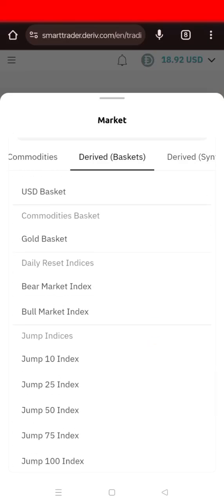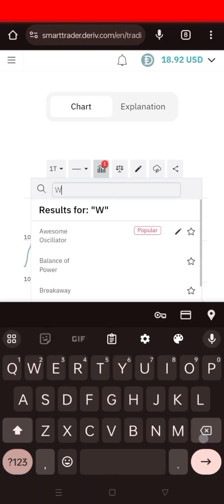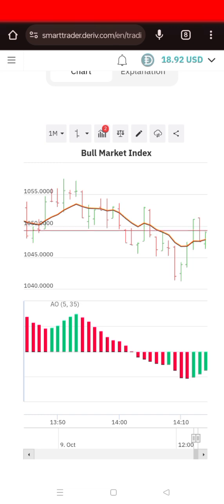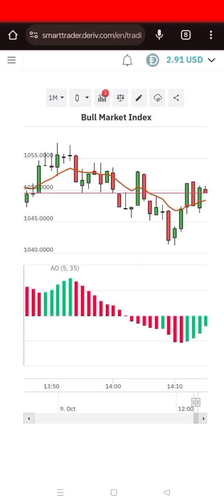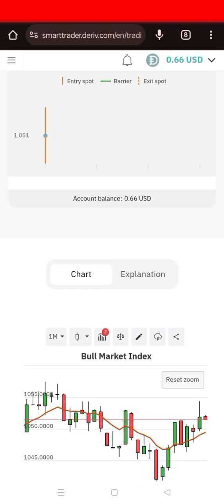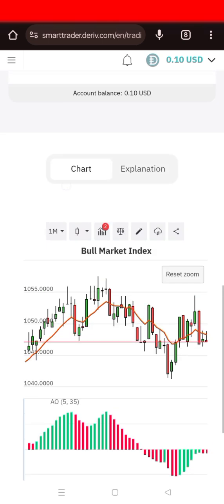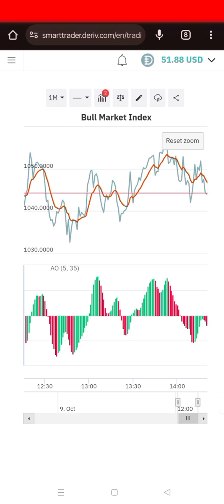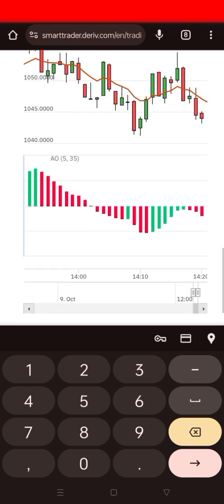Turning $18 into $71 with Higher/Lower Trading in the Bull Market on Deriv!"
Learn the powerful strategy that transformed $18 into $71 using Higher/Lower trades on Deriv during a bull market. Master the key techniques and timing to maximize your trading success in volatile market conditions.

**Hashtags**